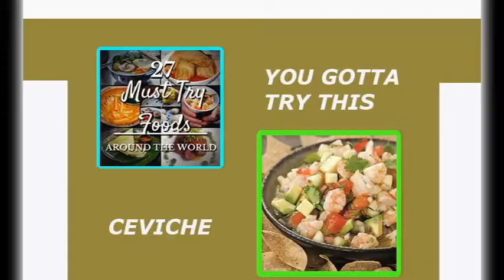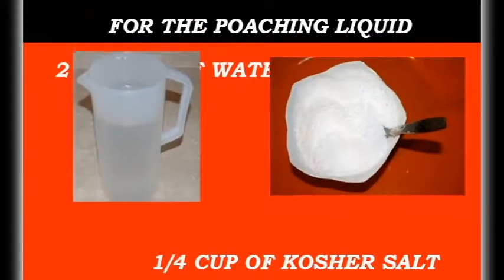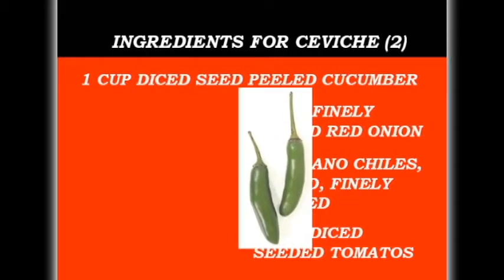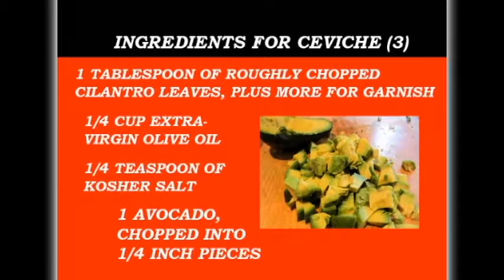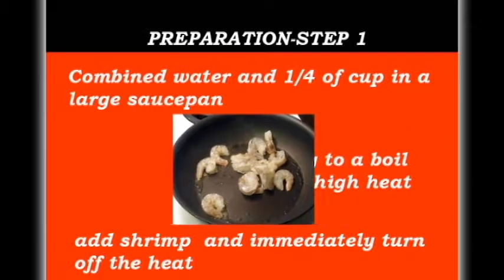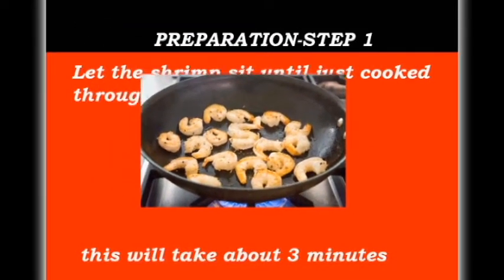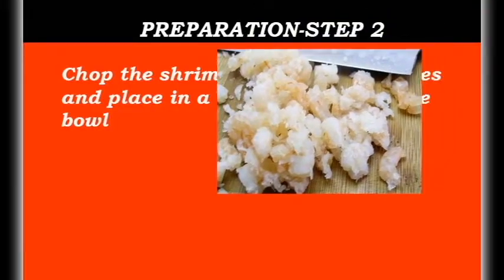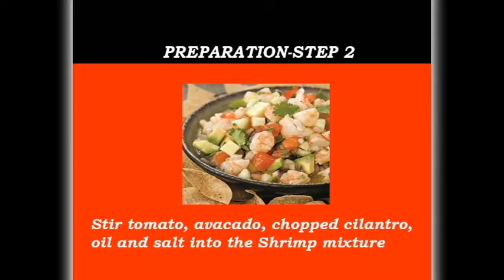YOU GOTTA TRY: CEVICHE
In this episode of you gotta try this, I talk about Ceviche, a very popular dish in Latin America and the Caribbeans.

Why did I talk about Ceviche in the You Gotta Try This series?

explain why i made the videos